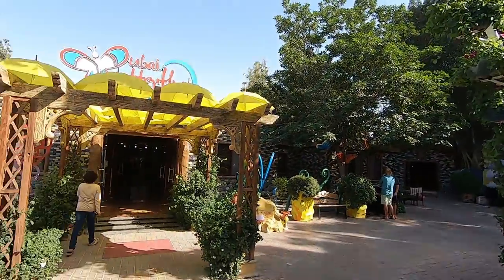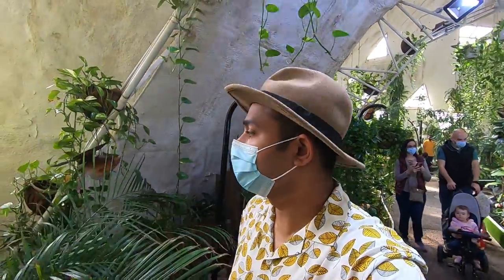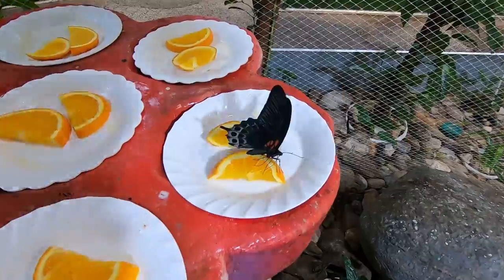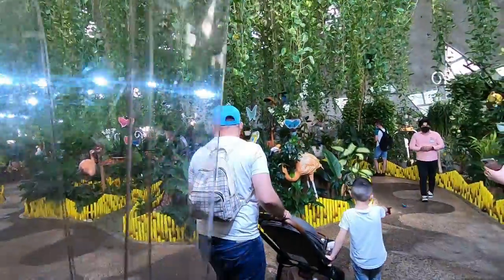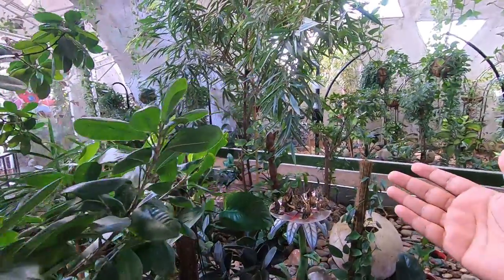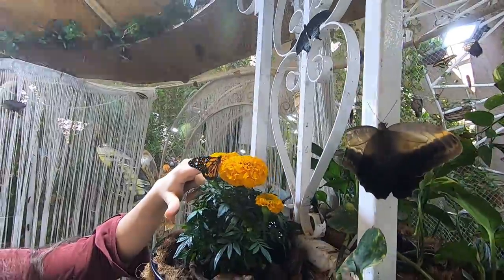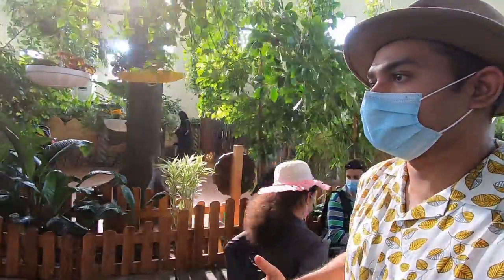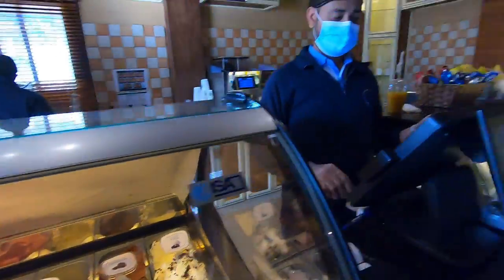How to hold a Butterfly ?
It is a paradise filled with colorful butterflies in Dubai butterfly garden.